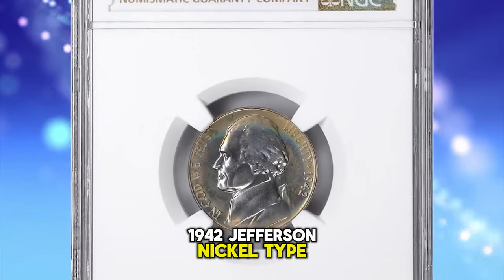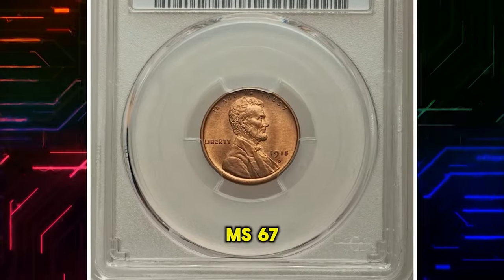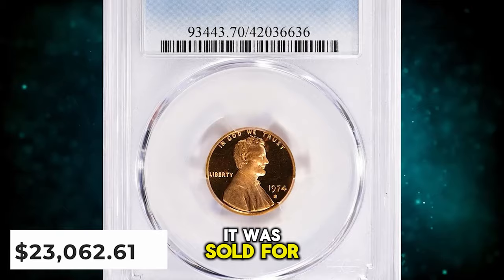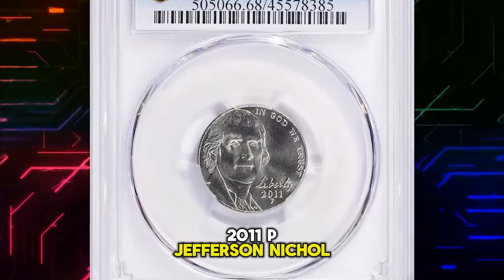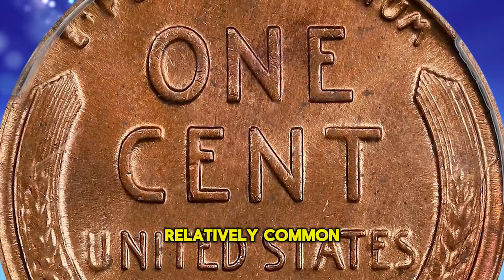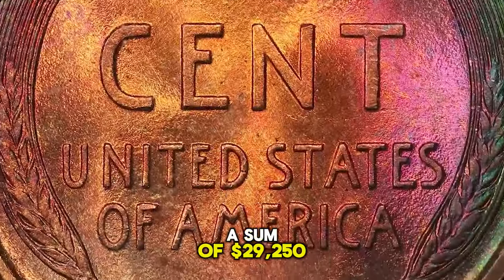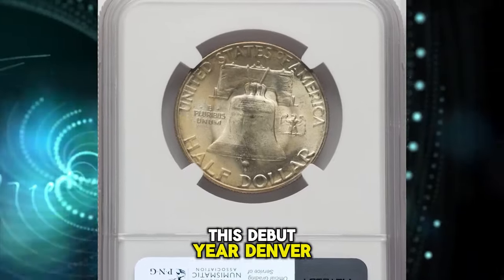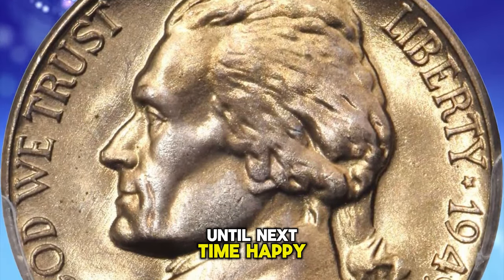Coin Collectors' Goldmine: 16 Rare US Coins To Look For!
Attention all coin collectors! In this video, we'll show you a goldmine of 16 rare US coins to look for in your collection. Don't miss out on these valuable treasures!